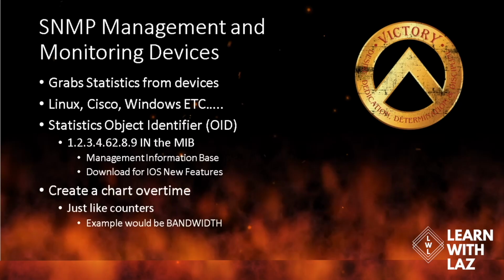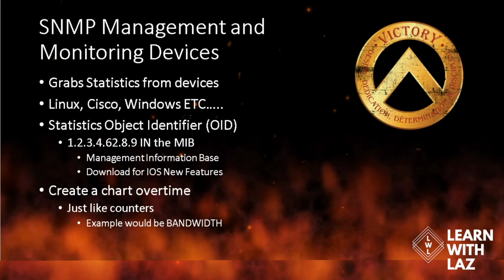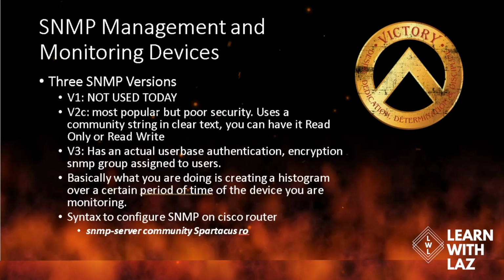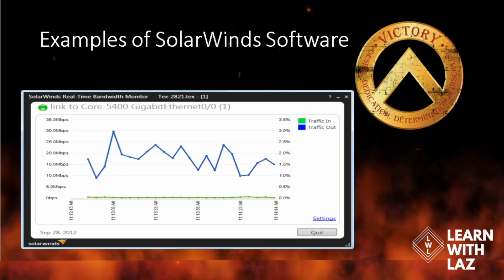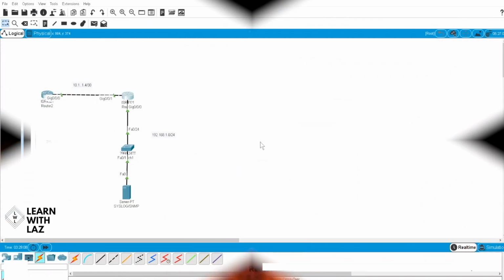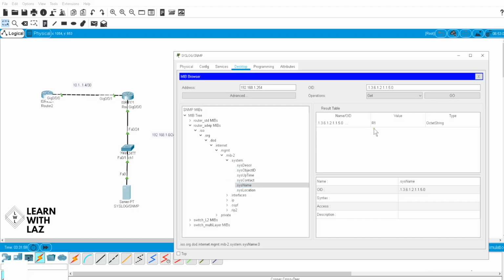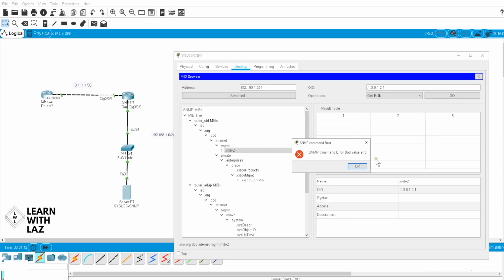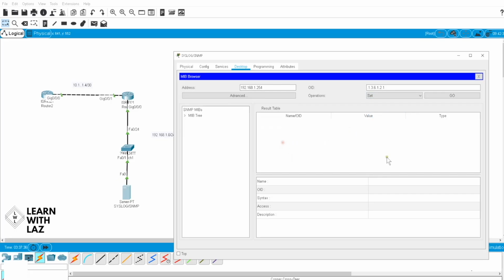CCNA 200-301 | Volume 2: SNMP Protocol - #7